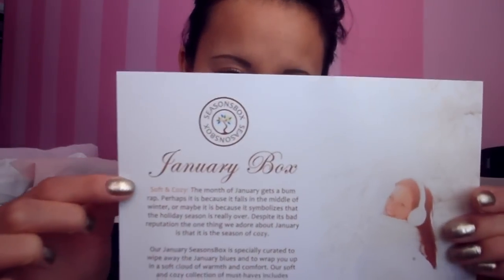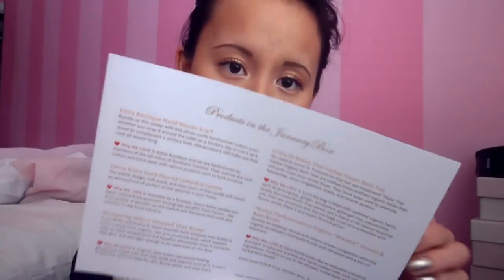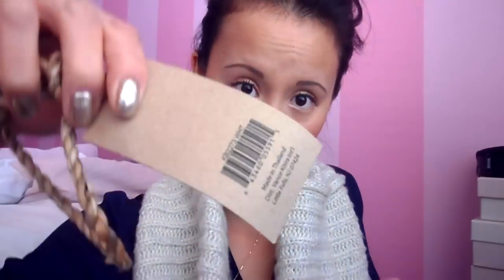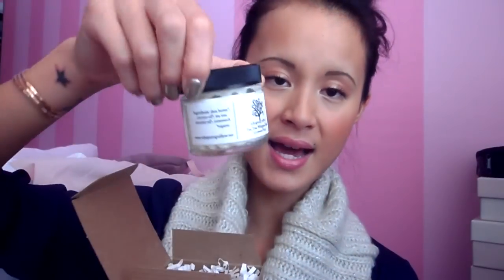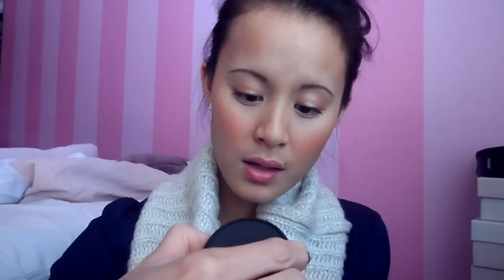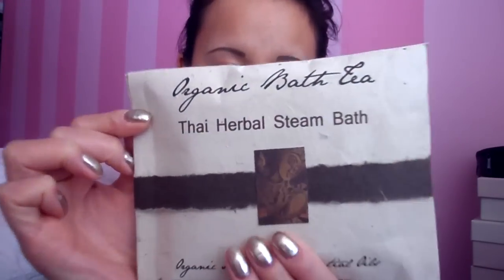January 2013 SeasonsBox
Visit SeasonsBox website to get your monthly subscription for eco-friendly seasonal must-haves